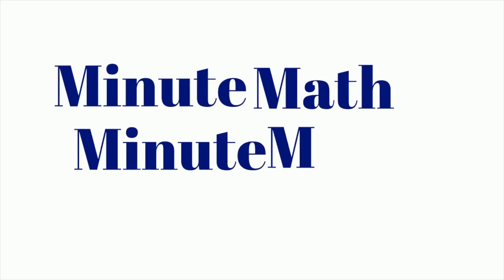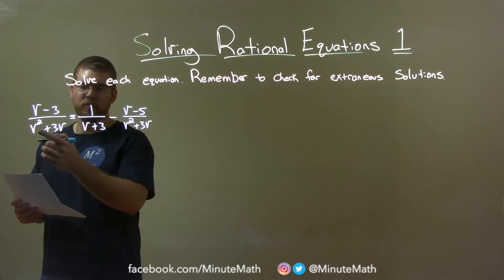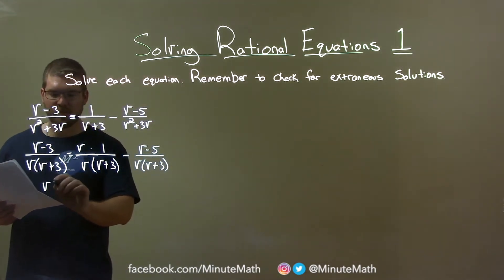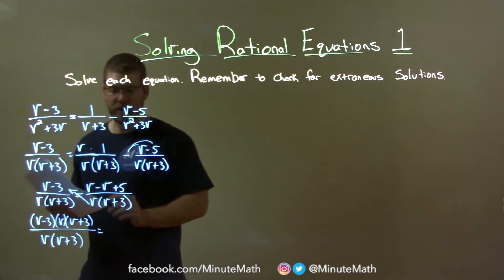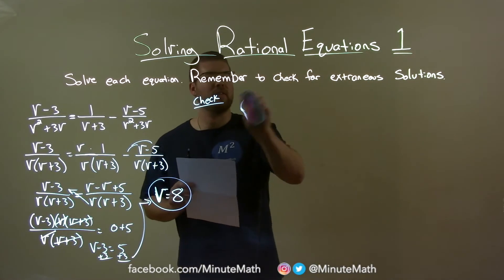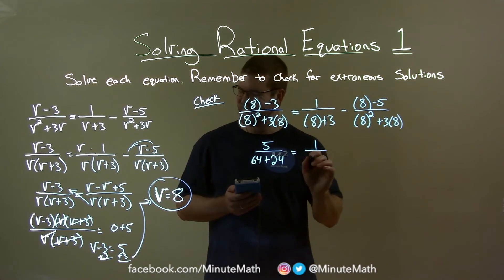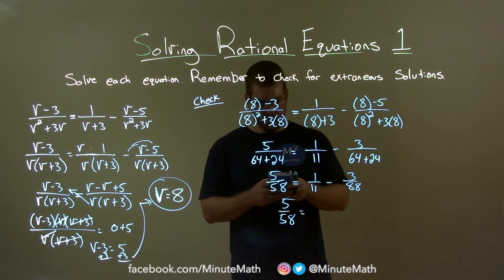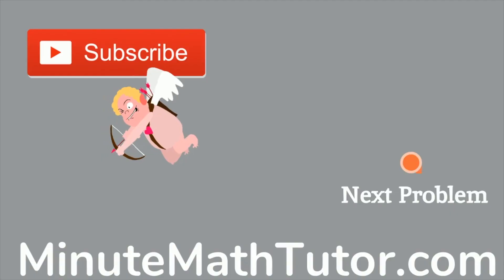Solve (v-3)/(v^2+3v)=1/(v+3)-(v-5)/(v^2+3v)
In this math video lesson on Solving Rational Equations I solve the equation (v-3)/(v^2+3v)=1/(v+3)-(v-5)/(v^2+3v). This video discusses how to solve a rational equation (an equation with fractions) for a variable and check for extraneous solutions.